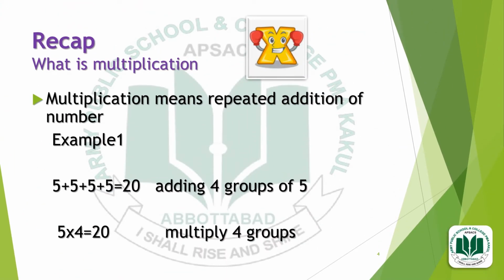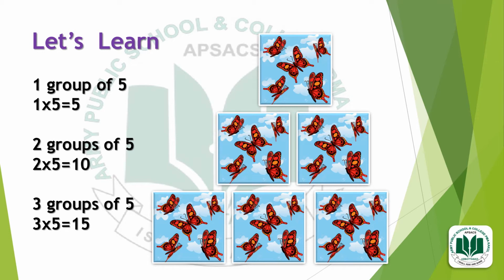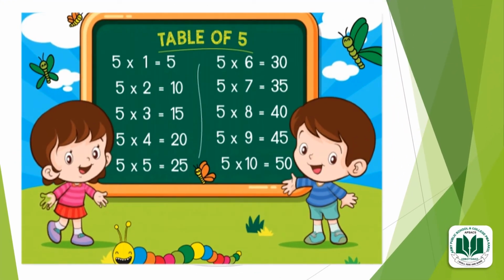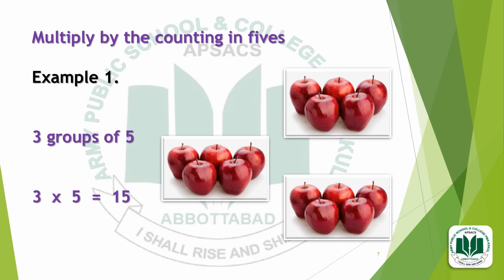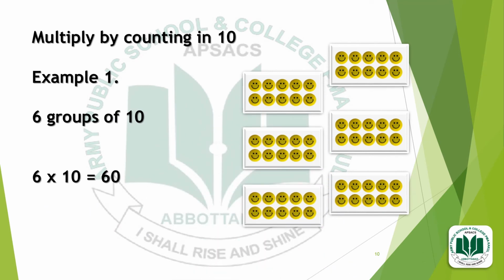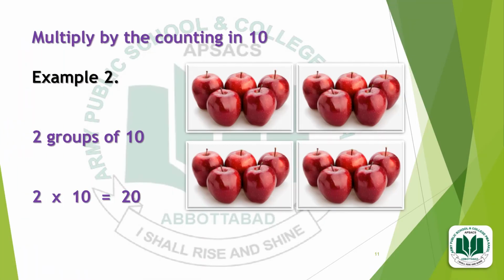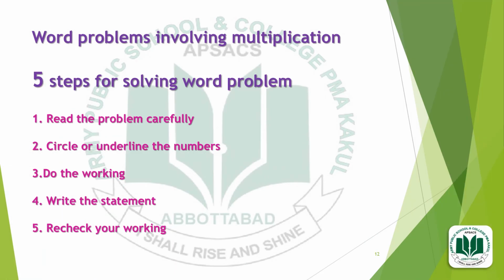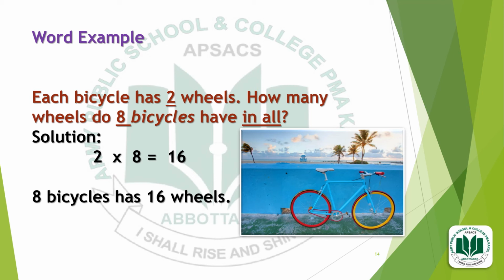Class II week 9 Maths multiplication table of 2,5 and 10